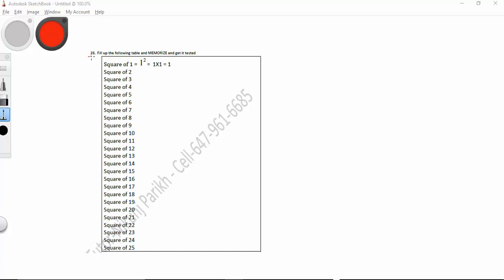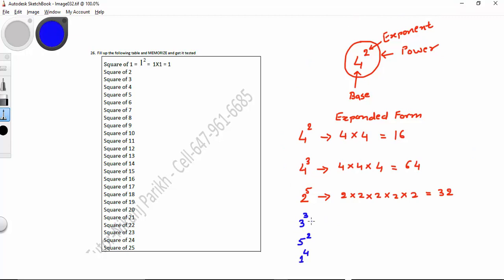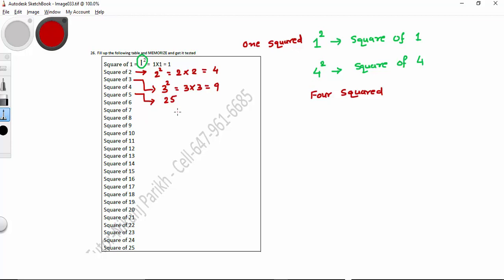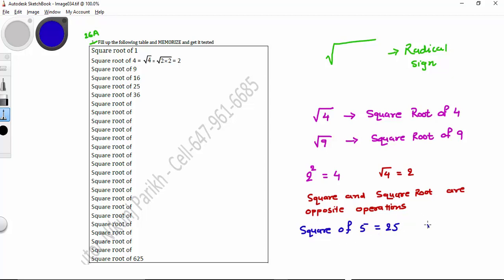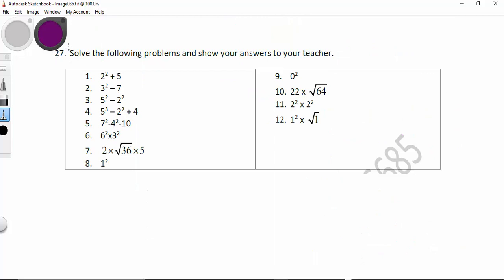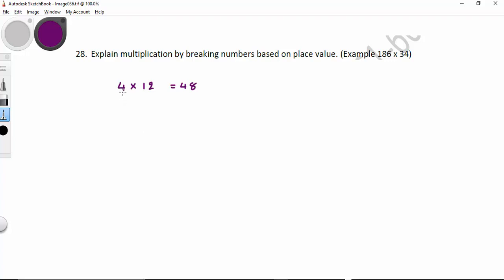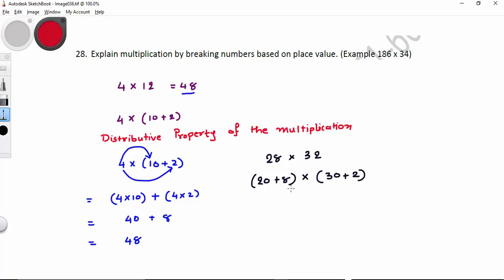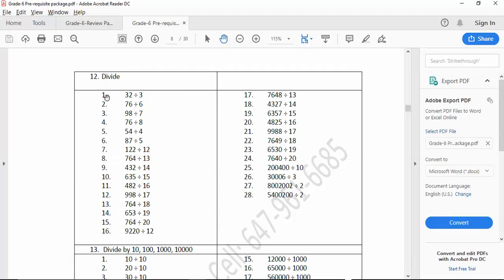Grade 6 - Exercise 26 to 30 Whole Numbers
This video is intended for the students of Math Nerds who have attended the online class. This video is not edited. Please use it for review

Math Nerds
Nikunj Parikh